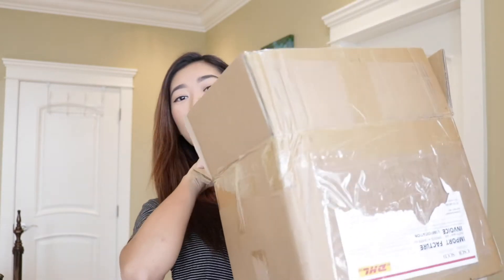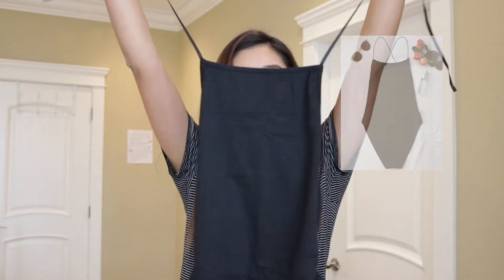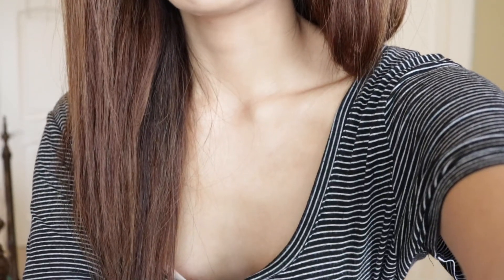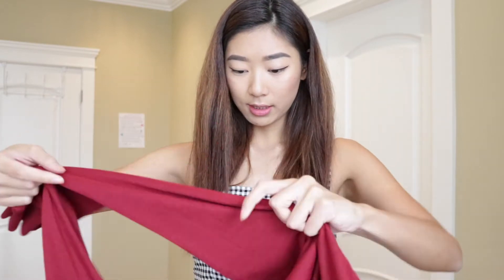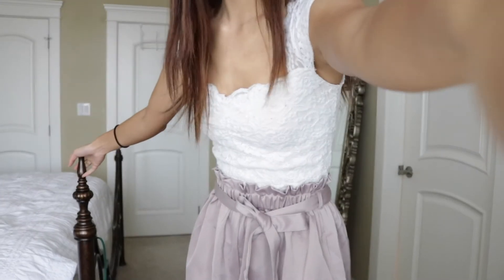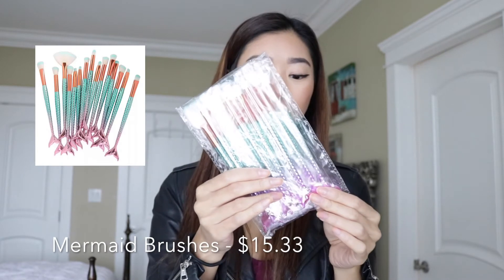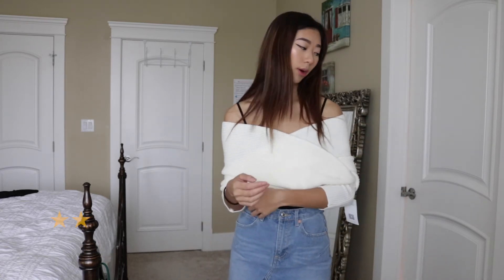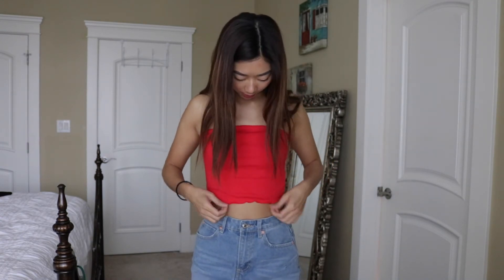SPENDING $250 ON ZAFUL? IS IT WORTH IT? (BUYING FROM CANADA)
Hello! I spent $250 in total on Zaful items!

PROS:
1) Orders all came in one box (all 18 items)!
3) Tracking was easy. Using DHL.
4) Most items worked for me. 3 didnt quite work out.

CONS:
1) Duty Fee of $36.13 CAD
2) Reviews on the website isnt always accurate. You may get a different version of the same top. (Referring to the first item I tried on.)
3) Sizing etc. is small. Always go ONE SIZE UP. Use your judgement.
4) Website pricing is CONSTANTLY changing. So are you really getting a good deal?. Debatable.

TL;DR: Clothes were good but not great. Would purchase again! :)

ME (Incase your body type is similar to mine!):
5"7 In or 170cm
Usually size Small for tops and Medium for Bottoms